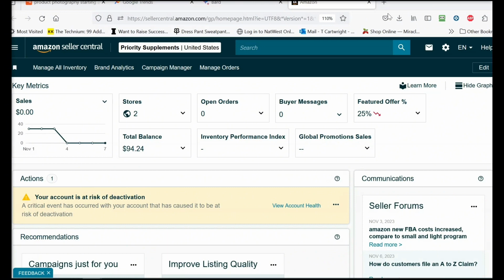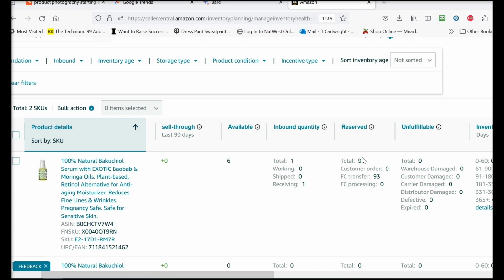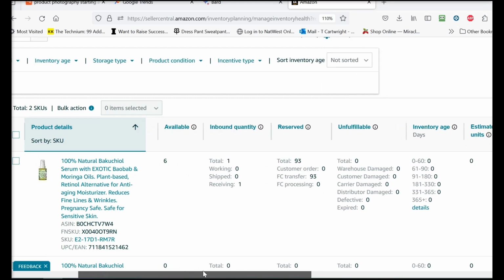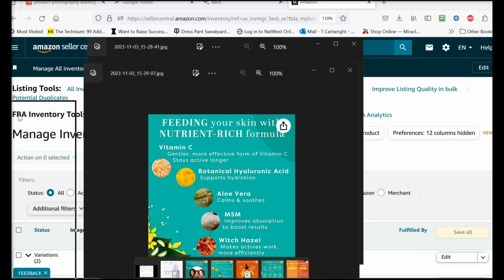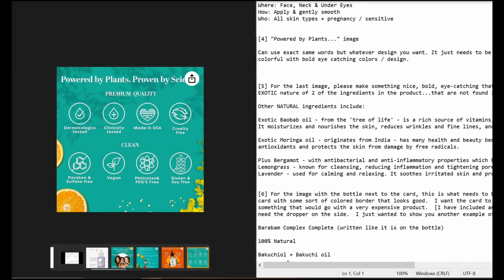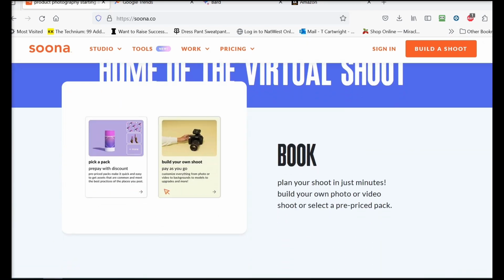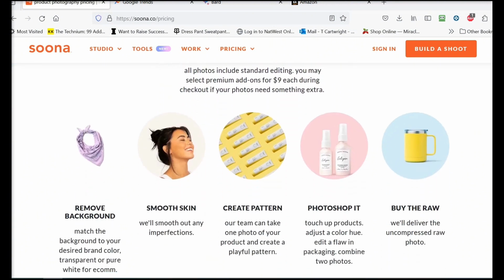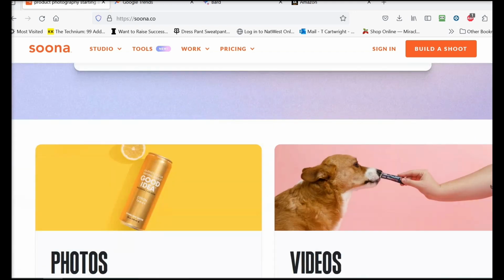WATCH ME start and grow a successful skincare brand - Episode 24 - Amazon FBA shipment, part 2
Learn how to launch your own successful skincare brand - Get your FREE Skincare Brand Guide

Thank you for checking out this video.  I want you to use me as your guide to building a successful skincare, hair care, body care or pet care brand!

Are you passionate about skincare and dream of launching your very own successful skincare brand? You're in the right place! Join me as I embark on an exciting adventure where I document the step-by-step process of starting, growing, and thriving in the skincare industry.

This video is your front-row seat to success as I share every detail, insight, and strategy involved in crafting a skincare brand from scratch. Whether you're an aspiring entrepreneur or an industry enthusiast, this channel, "The Skincare Sherpa" is your ultimate resource for turning your skincare business dreams into reality.

Why Choose "The Skincare Sherpa"?

1. Insider Expertise: I have not only climbed the skincare summit but conquered it. Having previously built and sold a seven-figure skincare brand, I know what it takes to make it in this competitive industry. Now, I'm doing it all over again, and you get to follow every twist and turn.

2. Transparent Journey: I believe in full transparency. You'll watch me navigate the challenges, celebrate the successes, and learn from the setbacks. There will be NO censoring and you'll get to see the good, the bad and the ugly. I'm here to show you that building a skincare brand is both a science and an art, and I'll be your guide.

3. Actionable Insights: From formulating the perfect product to marketing strategies, I break down each step and provide actionable insights that you can implement in your skincare venture. I'll leave no stone unturned, so you have the tools to make informed decisions.

4. Resource Hub: You'll find a treasure trove of resources, including product recommendations, business insights, and more, over at TheSkincareSherpa.com. This website is your companion to the channel, with resource guides and additional information to fuel your skincare business journey.

5. Community of Achievers: Join our vibrant community of skincare enthusiasts, entrepreneurs, and visionaries. Share your thoughts, ask questions, and connect with like-minded individuals who are on the same path to success.

Are you ready to transform your skincare aspirations into a thriving brand?

Together, we'll make your skincare dreams come true, one step at a time.

Let's embark on this incredible journey, learn, grow, and conquer the skincare world!

Scott,
"The Skincare Sherpa"